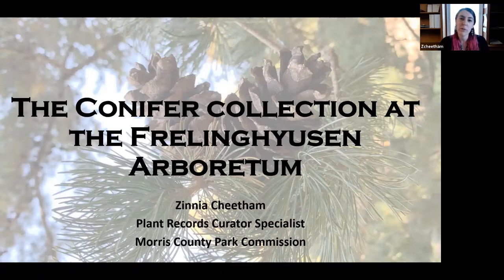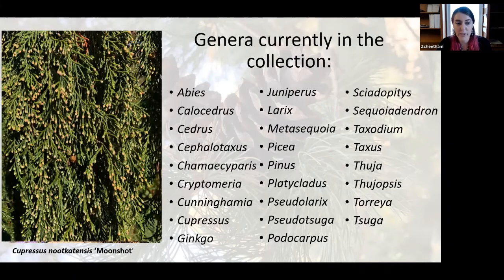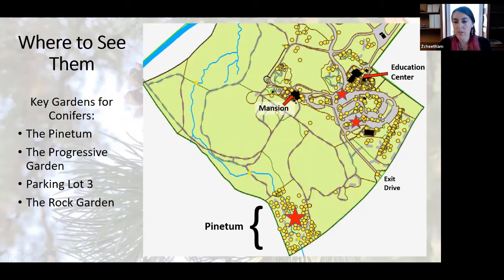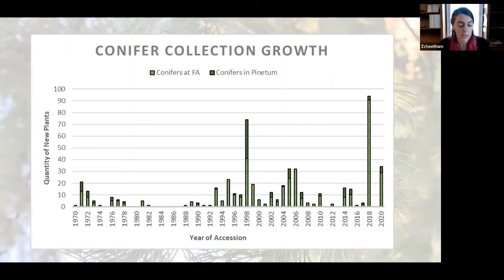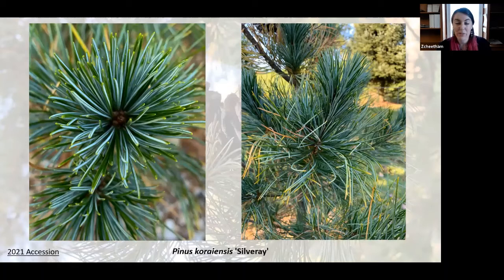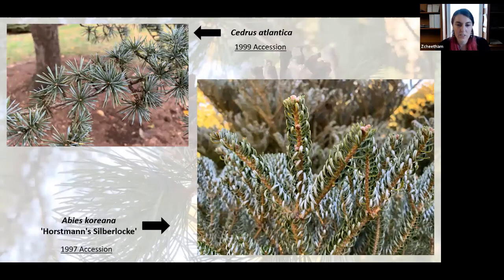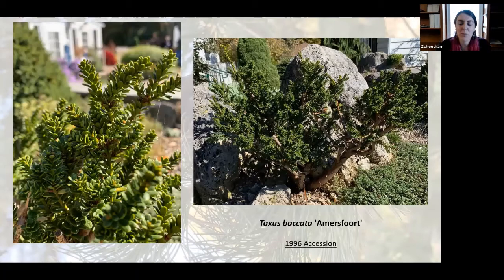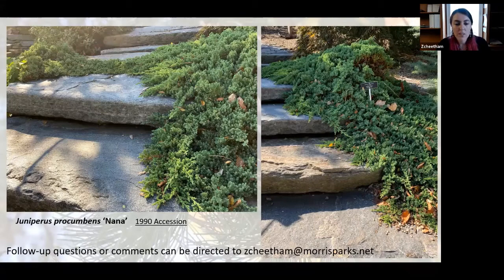Conifers at the Frelinghuysen Arboretum, a Reference Garden for the American Conifer Society